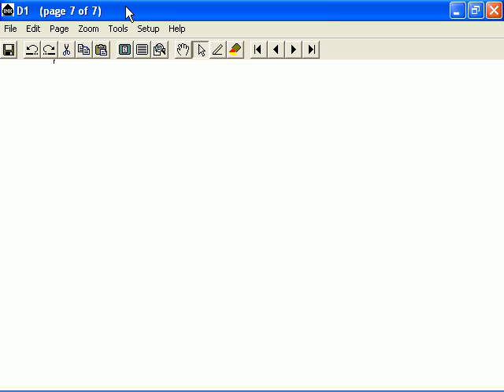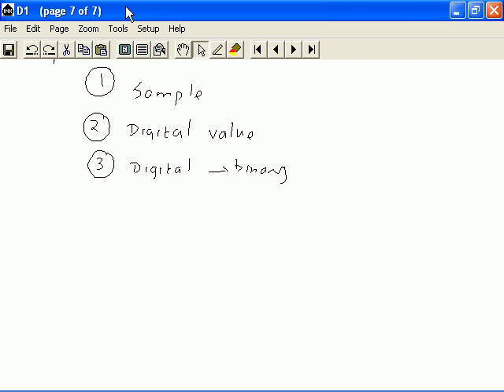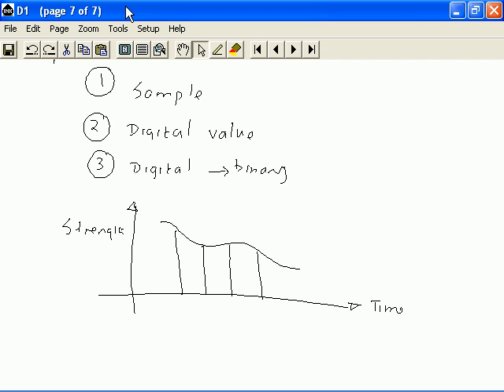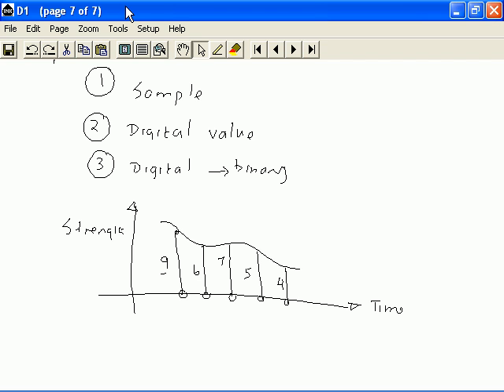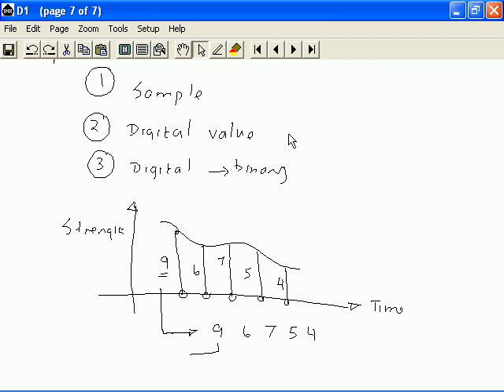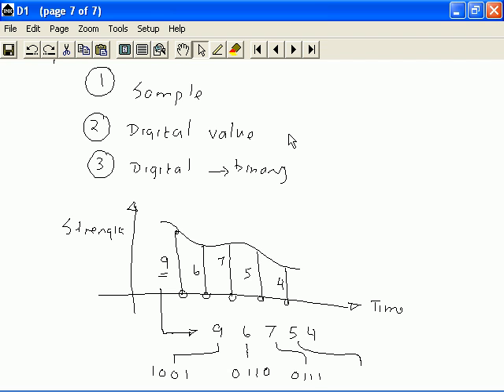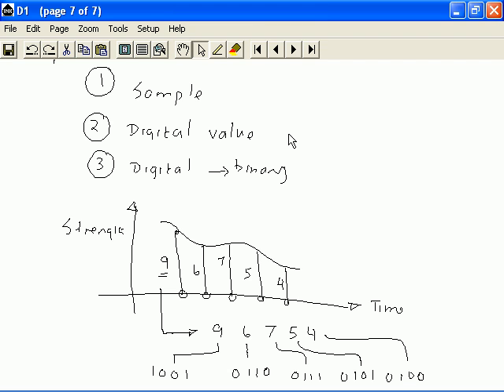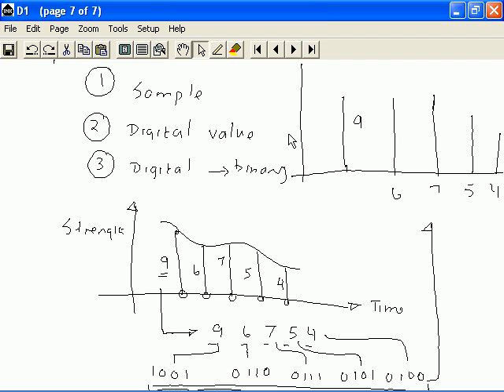2-6 Digitization of Audio Part 1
Techniques used in the digitization of audio such as PCM are explained.